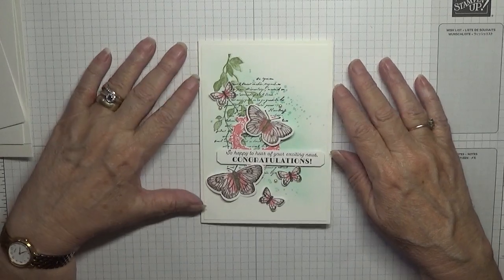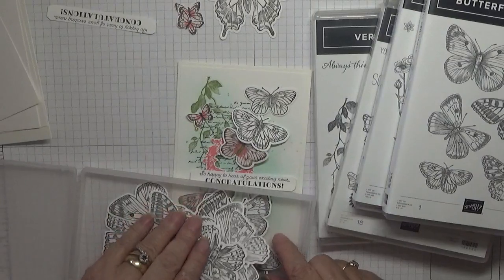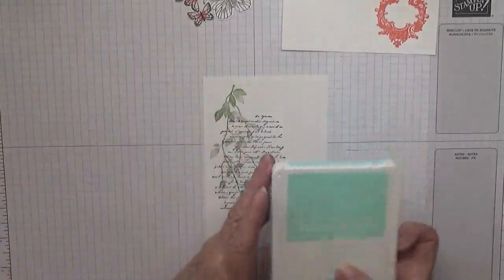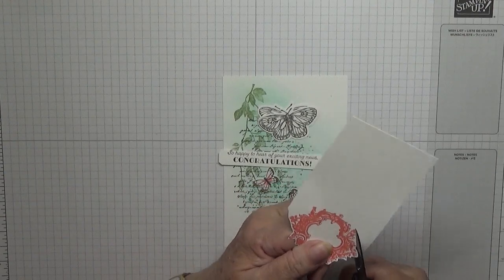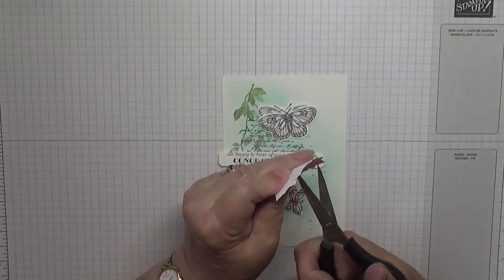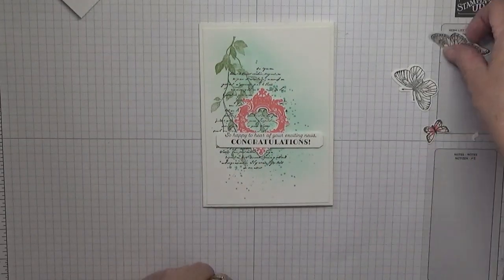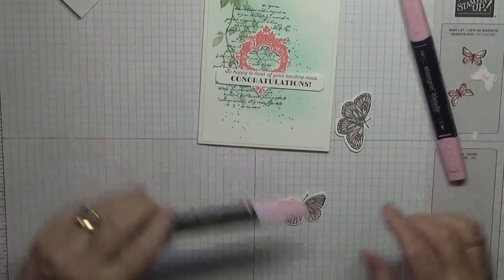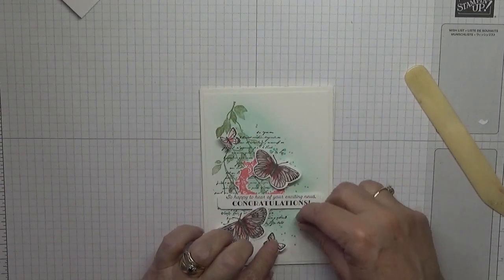461 Stampin Up Very Versailles and Butterfly Brilliance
This card was put together using the stamp sets Very Versailles  and Butterfly Brilliance from Stampin Up.